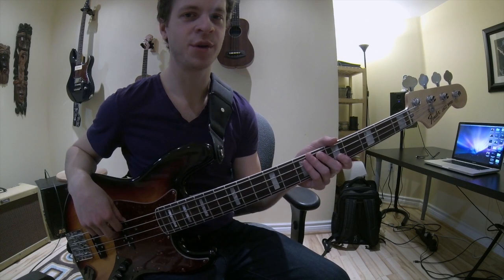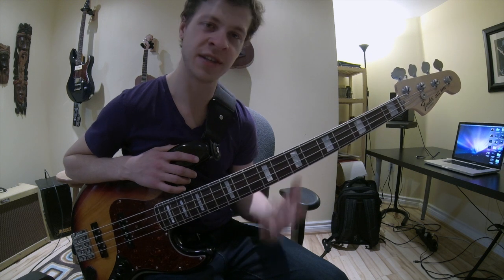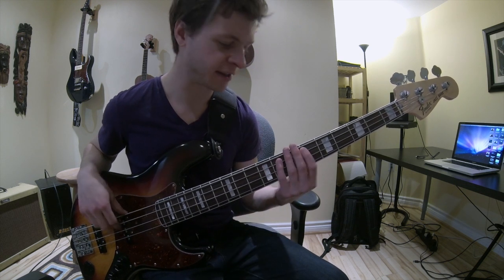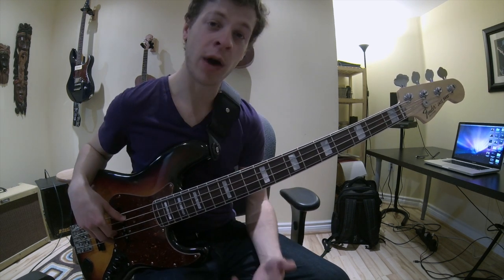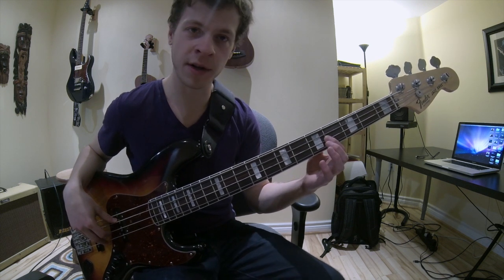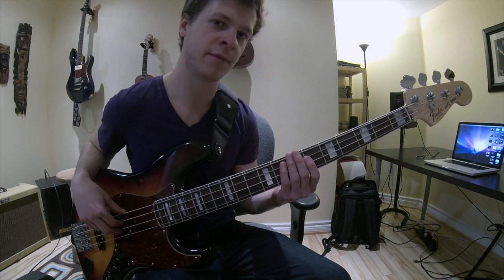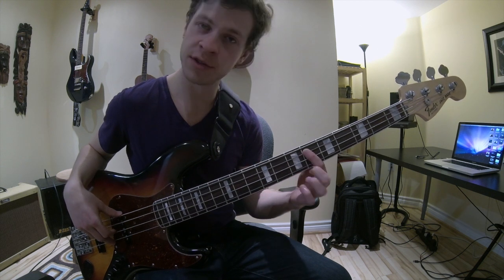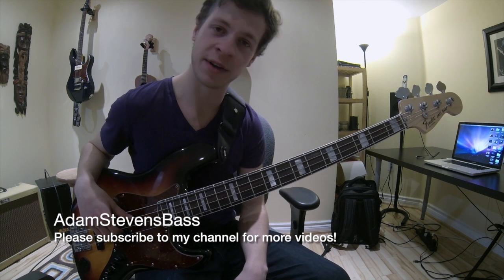[Bass Lesson] Francis "Rocco" Prestia - Fingerstyle Funk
Hey everyone!

As you may have noticed; I am no longer making music/bass related videos and have transitioned to a photography/filmmaking career.

- Adam